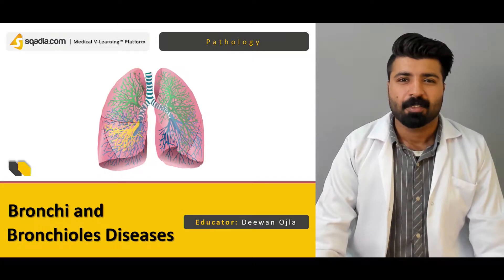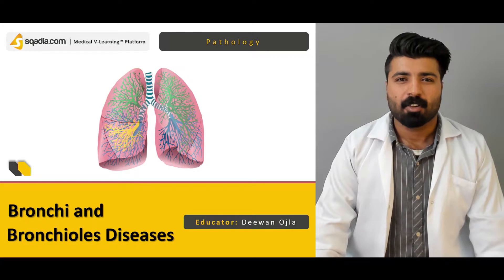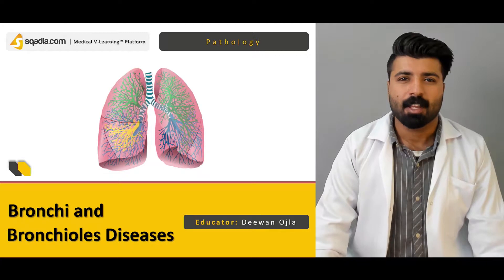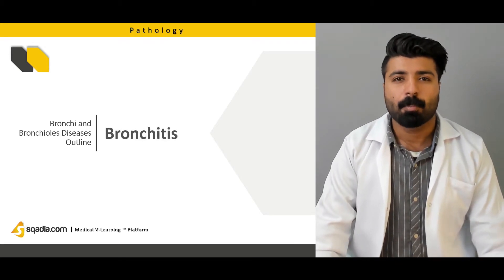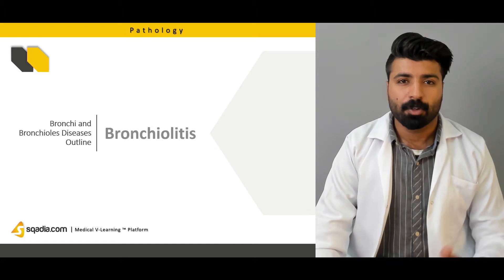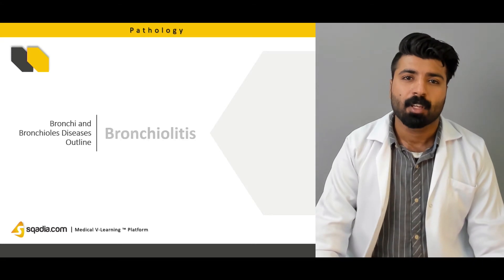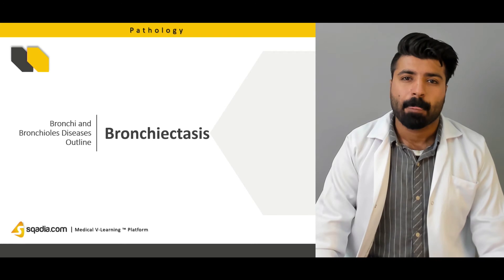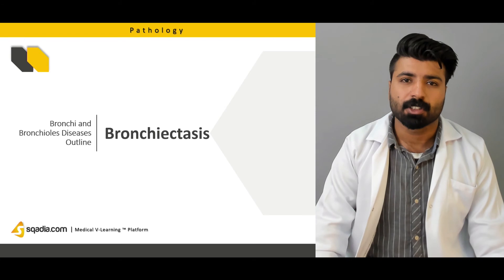Bronchi and Bronchioles Diseases | Medical Pathology Made Easy | V-Learning | sqadia.com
Bronchi and bronchioles are the passageways for supplying air into the lungs. In this lecture of bronchi and bronchioles diseases, the condition arising due to the damage of these passageways are discussed. According to a chapter in the book of ¨Rubin’s Pathology¨, the diseases elucidated over here include bronchial atresia, pulmonary hypoplasia, cystic adenomatoid malformation, bronchogenic cysts, extralobar sequestration, bronchitis, bronchiolitis, and bronchiectasis. Their pathology and pathogenesis are highlighted respectively. Moreover, information is delivered about Kartagener syndrome.

Congenital anomalies of lungs which are discussed comprehensively in this lecture encompass bronchial atresia, pulmonary hypoplasia, cystic adenomatoid malformation, bronchogenic cysts, and extralobar sequestration. Next, atelectasis along with the types of atelectasis comes under consideration and area of collapsed lung is also demonstrated.

Following this, bronchitis, which is the inflammation of the airway that carries oxygen to the lungs known as bronchial tubes, is pursued. Alongside, bronchiolitis is discussed which is the inflammation of bronchioles. Another condition known as bronchiectasis and its types are addressed which is caused due to the widening, thickening and damage of bronchial tubes. Concluding comments are given on Kartagener syndrome.

Lecture Duration: 00:43:51

Pathology is the basic medical course involving lectures on the essential nature of diseases and the structural and functional changes produced by them at macroscopic and microscopic level. Especially deals with the laboratory examination of samples of body tissue (Biopsy) for diagnostic or forensic purposes – Forensic Pathology.

Cellular Reaction to Injury, Pathology of Diabetes Mellitus, Disorders of Liver and Systemic Autoimmune Disorders are the key topics discussed by competant and highly qualified educators, using microscopic images of high resolution in PowerPoint presentations (PPT).